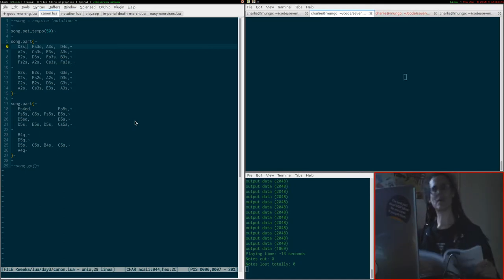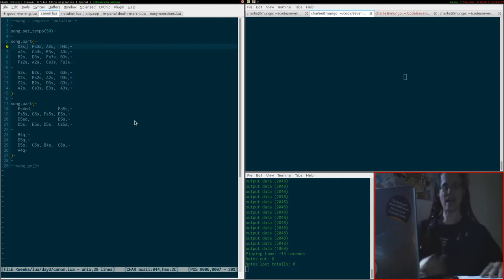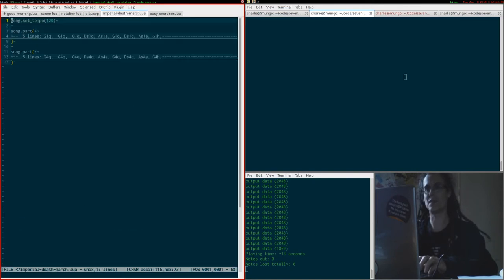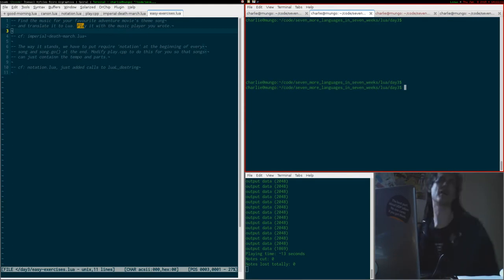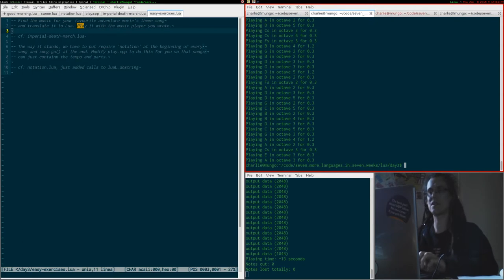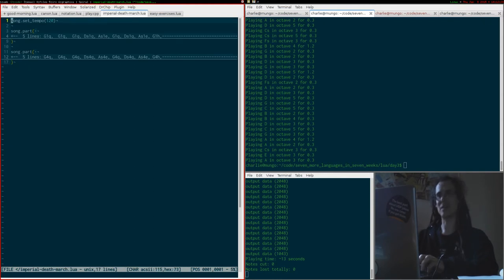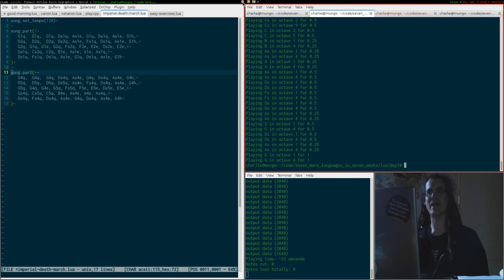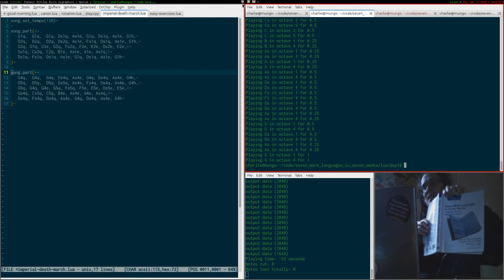Seven More Languages in Seven Weeks: Lua, Day 3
In which I demo a pretty bad transliteration of the imperial death march from star wars into Lua, which can then be played as midi via a C library. This is an exercise from Seven More Languages in Seven Weeks. As you can probably tell, I am not a professional musician.